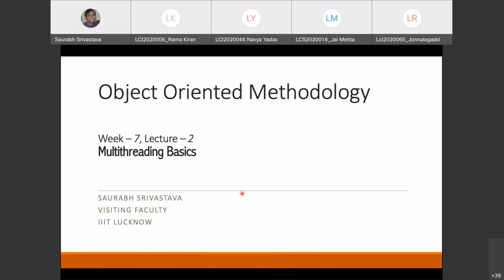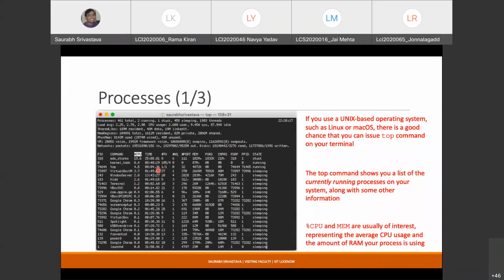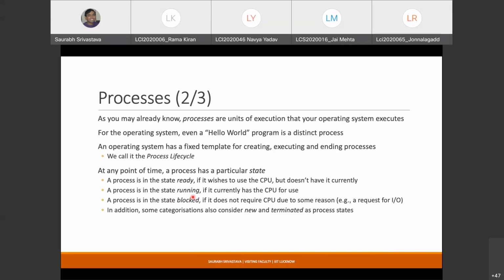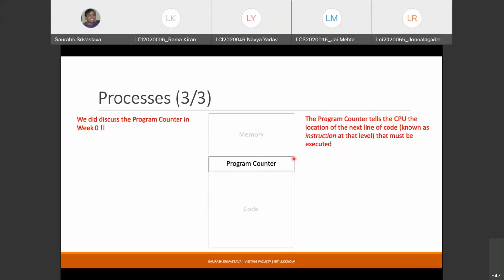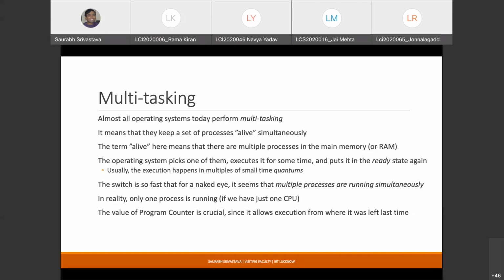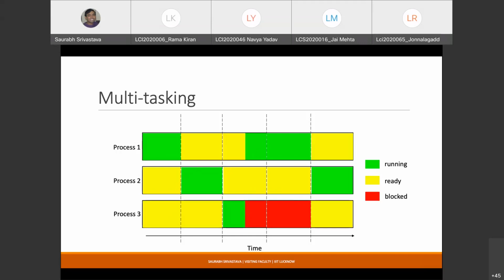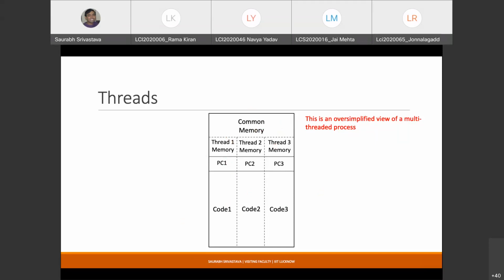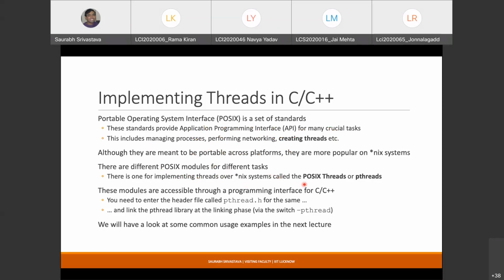Object Oriented Methodology | Lecture 7.2 | B.Tech [CSAI Plus] | Multithreading Basics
The slides for the lecture can be found at the Google Drive folder of the course.